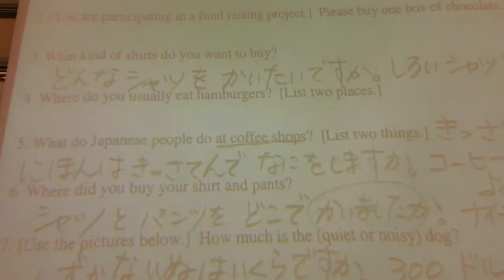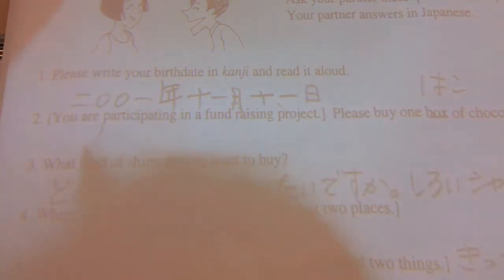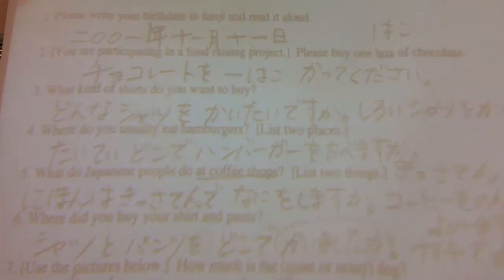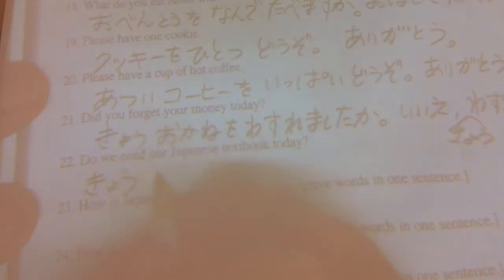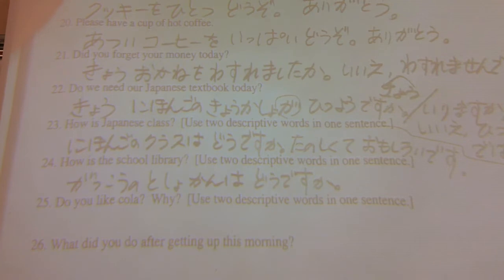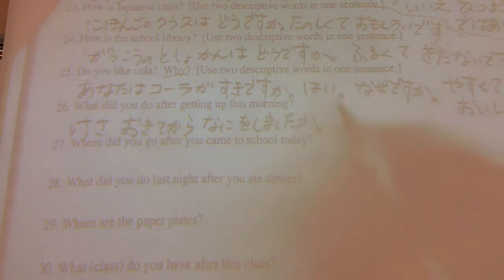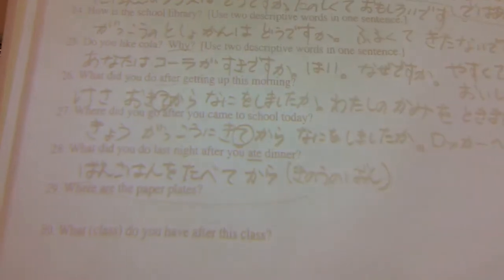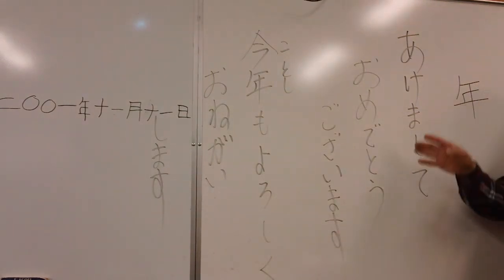1/6/20202 Japanese 2 Chapter13&14 Review sheet complete